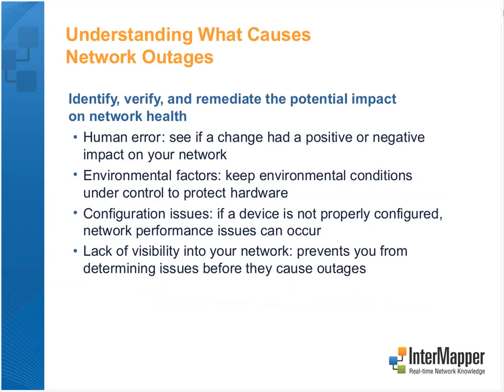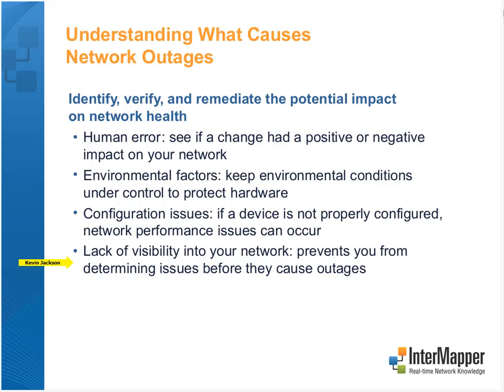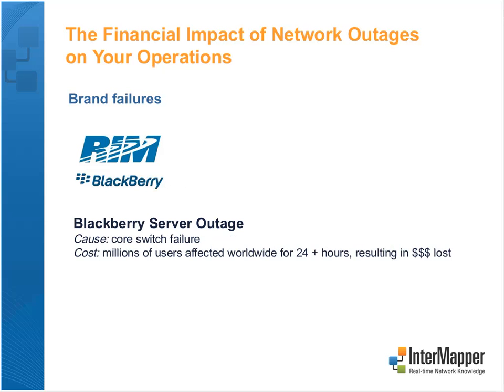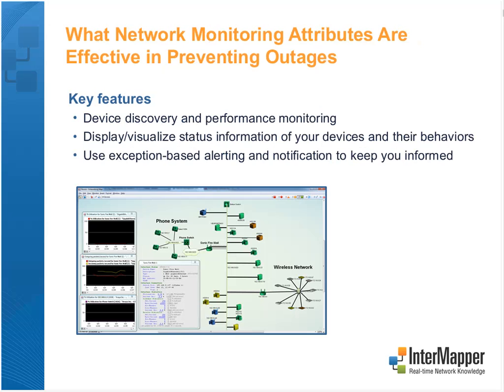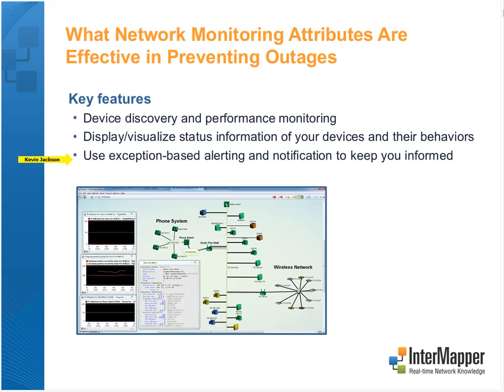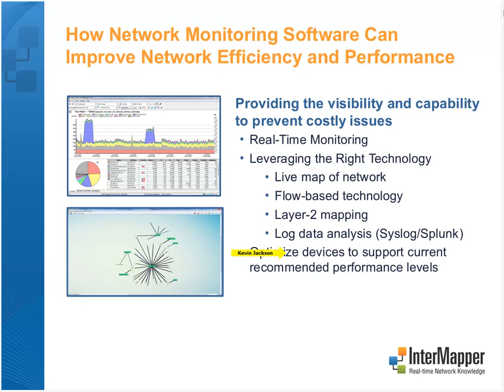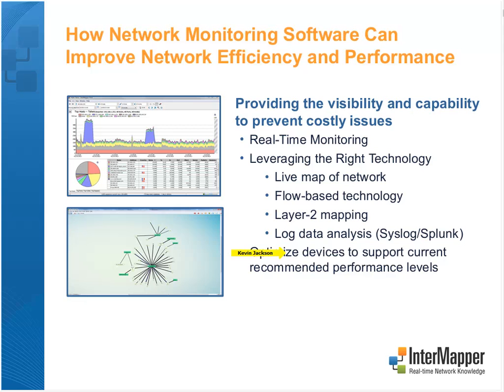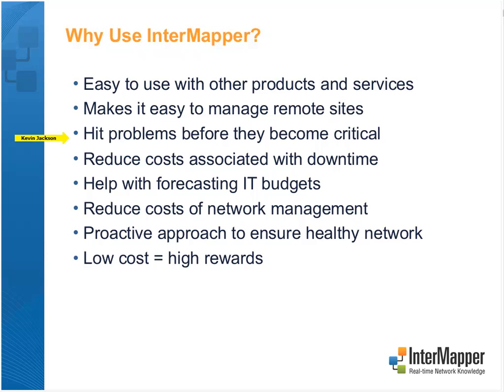Preventing Network Outages with Proactive Network Monitoring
The financial ramifications of technological failure for a business can be devastating. If your company's infrastructure fails you can potentially lose business, customers, and even your reputation. Proactively monitoring your network can ensure this doesn't happen.

In this webinar, learn how implementing a real-time network monitoring solution allows you to:

Identify the physical location of problematic devices before they affect the entire network
Troubleshoot bottlenecks or bandwidth issues so they don't become major problems
Observe traffic patterns to analyze trends and help with capacity planning